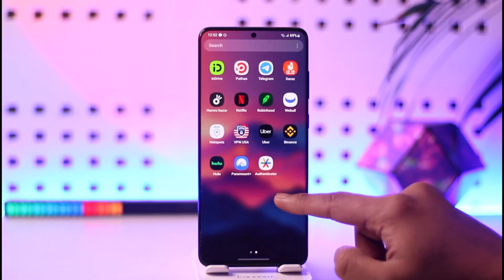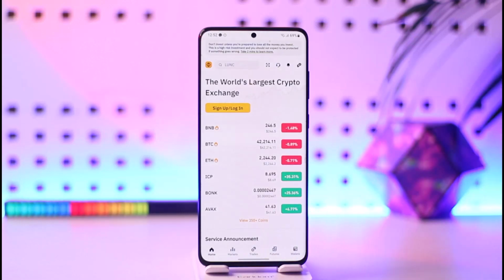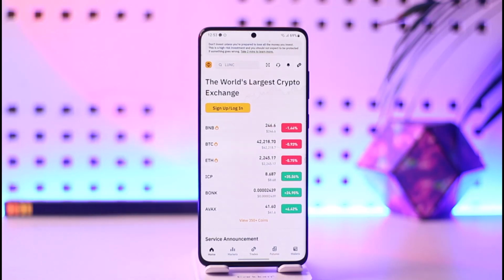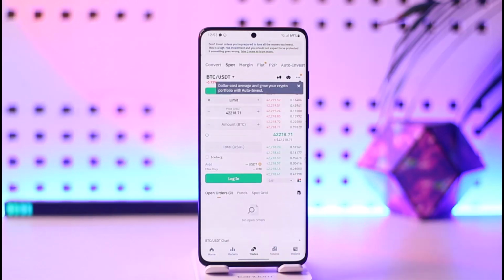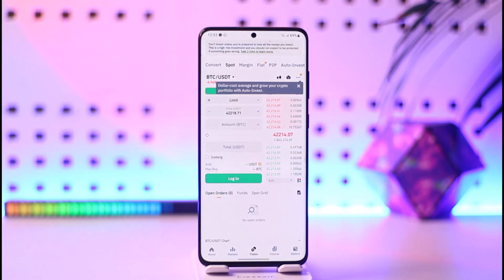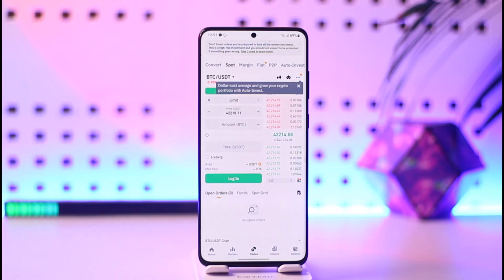Binance Futures Trading for Beginners !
In this video, I will show you how to trade Binance Futures Trading for beginners.

~ Chapters:
0:00 Introduction
0:12 What is Binance Futures Trading
1:35 Own Conclusion
1:44 Conclusion